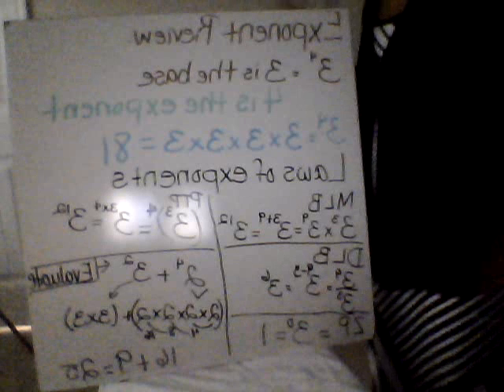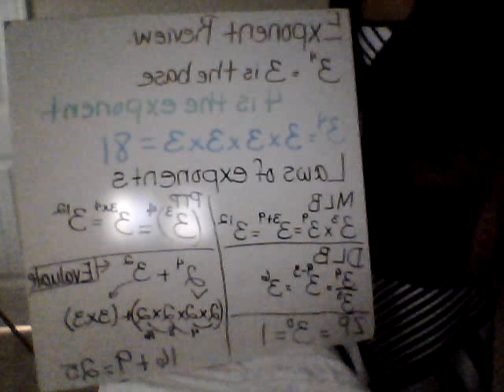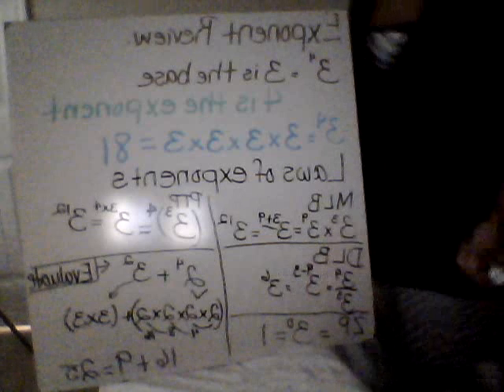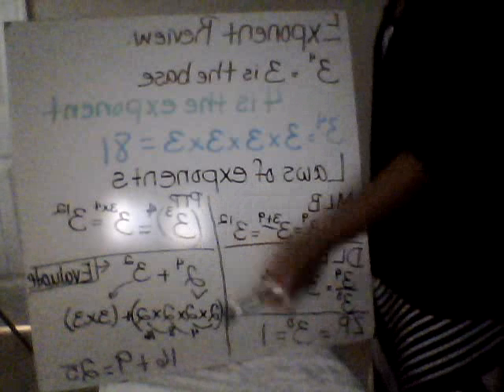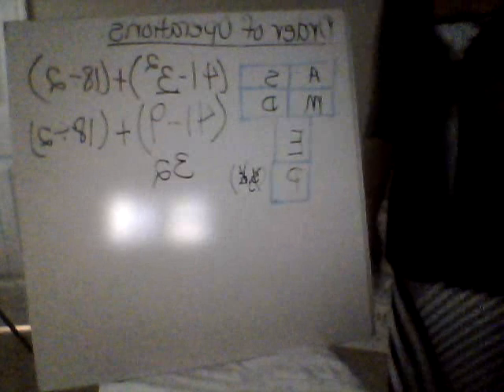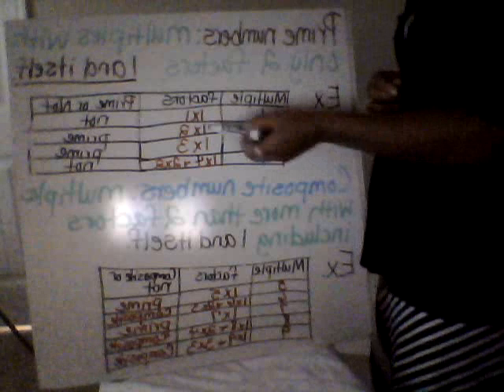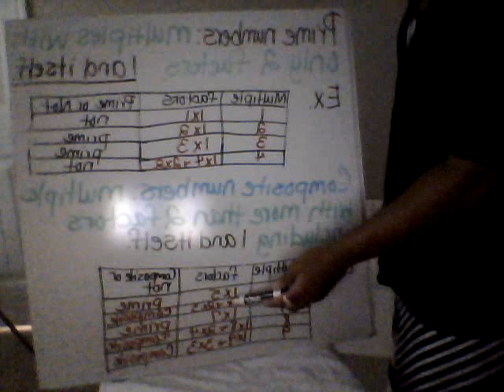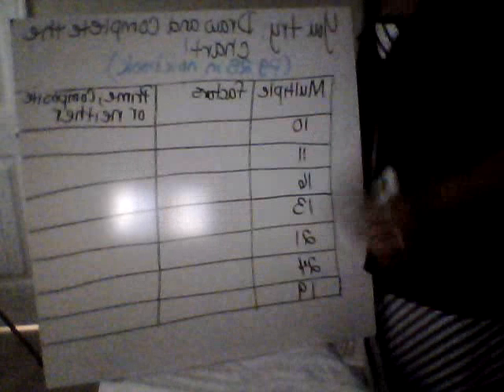exponents, order of operations, prime and composite number